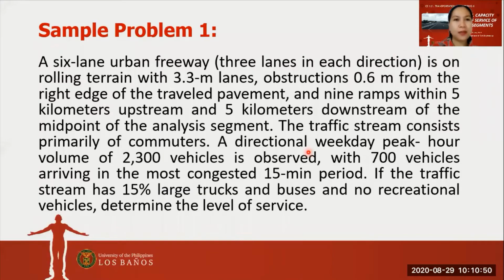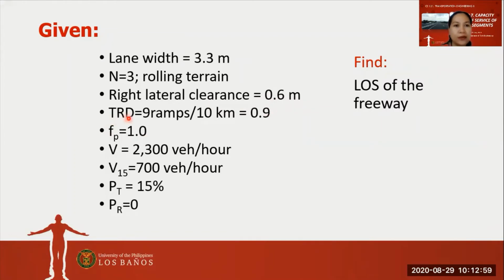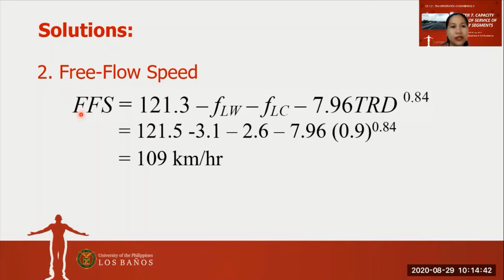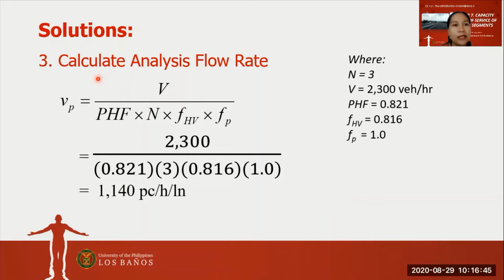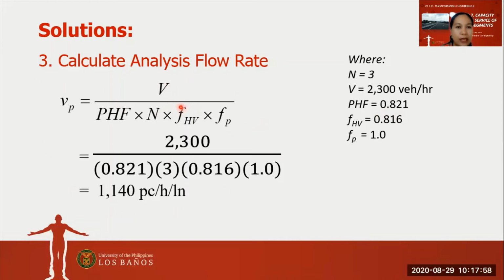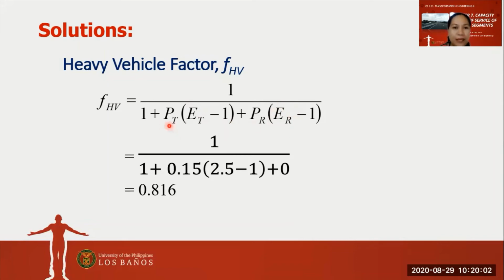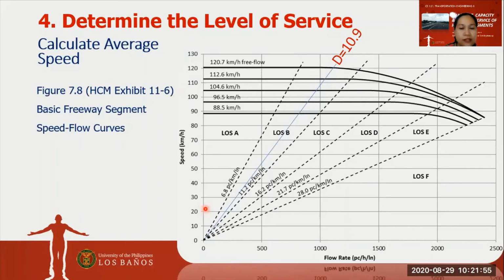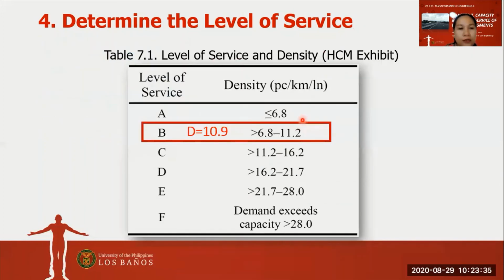CE 121 7-4 Capacity & Level of Service of Highway Segments [Part 1D]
Engr. Ma. Bernadeth B. Lim, Ph. D.